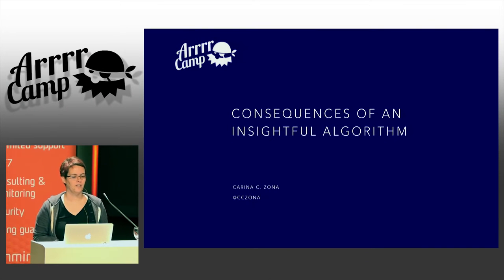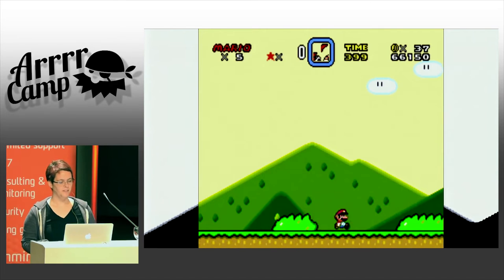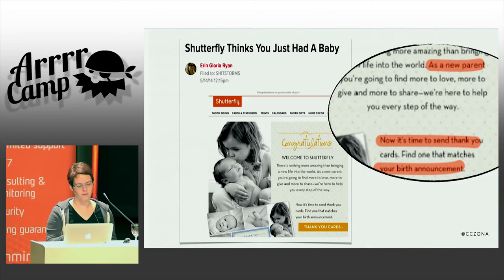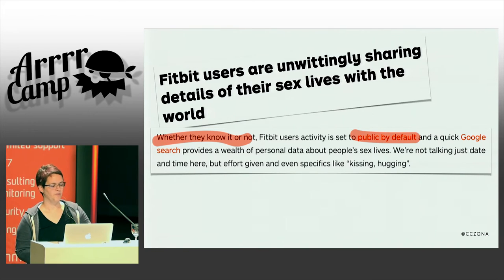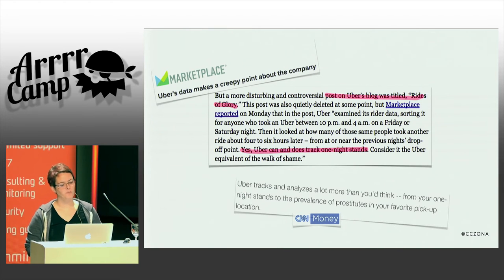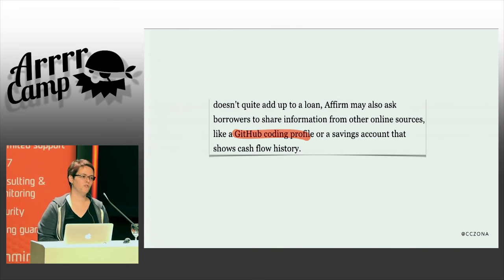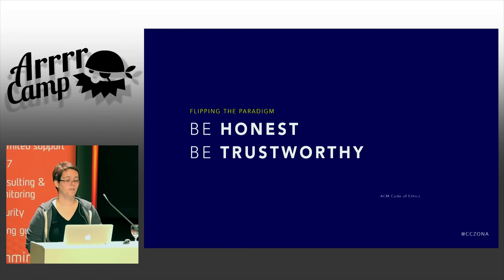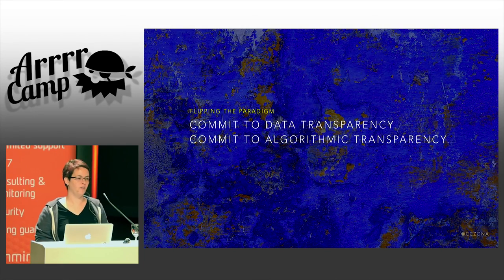ArrrrCamp 2015 - Consequences of an Insightful Algorithm by Carina C. Zona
We have ethical responsibilities when coding. We're able to extract remarkably precise intuitions about an individual. But do we have a right to know what they didn't consent to share, even when they willingly shared the data that leads us there? A major retailer's data-driven marketing accidentially revealed to a teen's family that she was pregnant. Eek. What are our obligations to people who did not expect themselves to be so intimately known without sharing directly? How do we mitigate against unintended outcomes? For instance, a social network algorithm accidentally triggering painful memories for families grieving their child's death. We design software for humans. Balancing human needs and business specs can be tough. It's crucial that we learn how to build in systematic empathy. In this talk, we'll delve into specific examples of uncritical programming, and painful results from using insightful data in ways that were benignly intended. You'll learn ways we can integrate practices for examining how our code might harm individuals. We'll look at how to flip the paradigm, netting consequences that can be better for everyone.